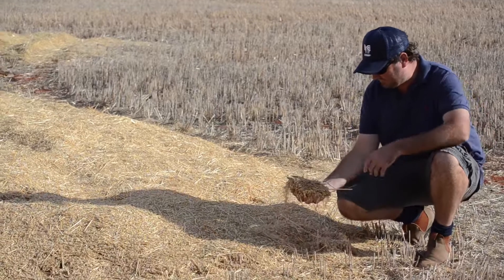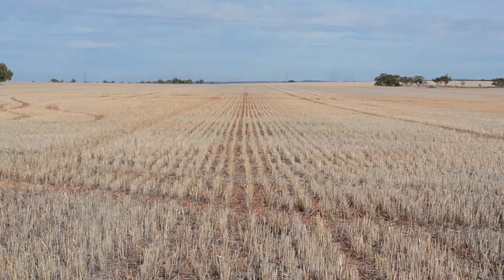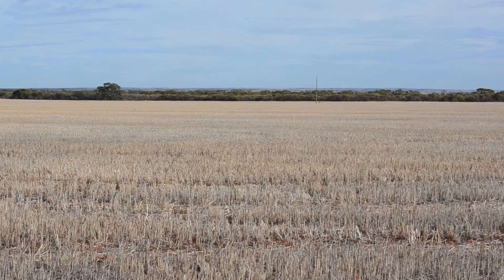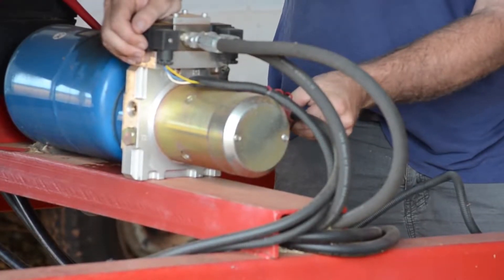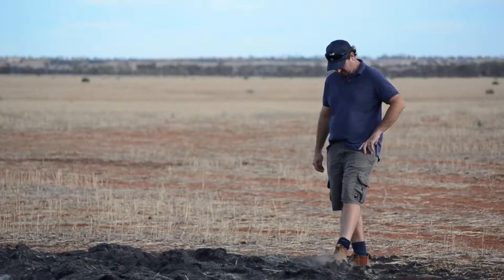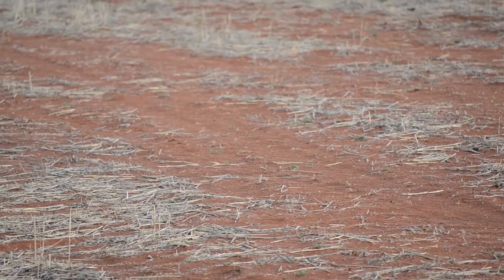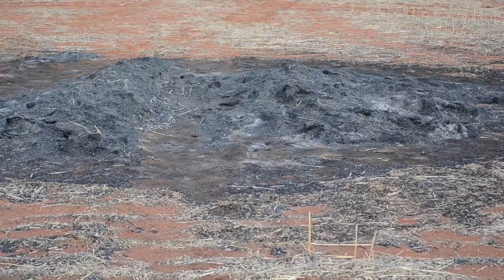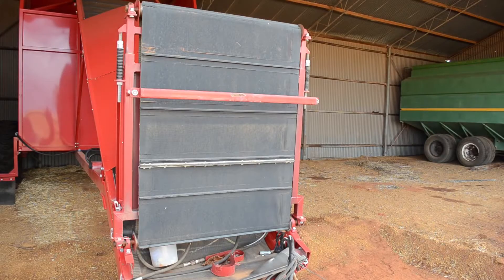Over the Fence West: Chaff cart key part of plan to eradicate weeds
Implementing a chaff cart with conveyer system has resulted in collection of up to 95 per cent of Wild Radish weed seeds at harvest time for Morawa farmer Grant Chadwick.